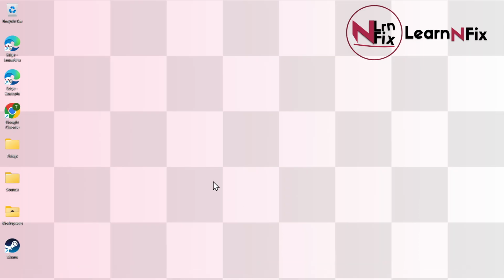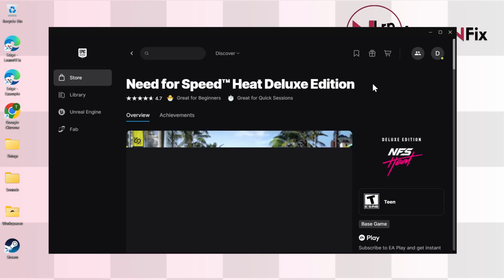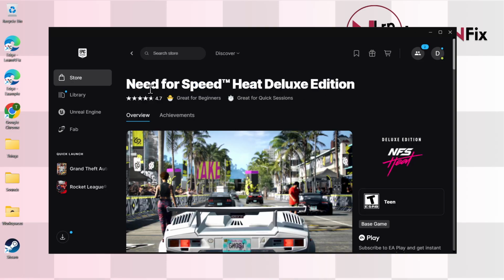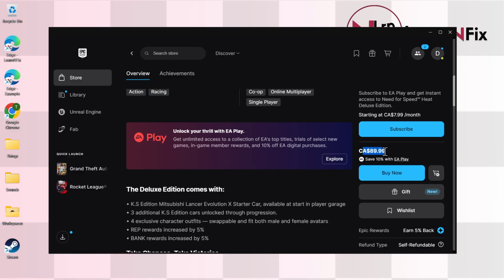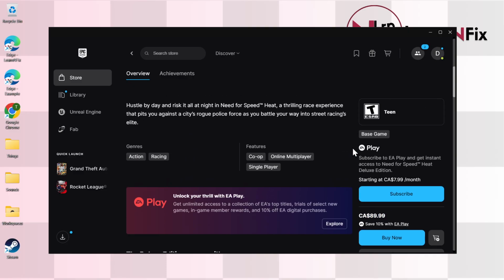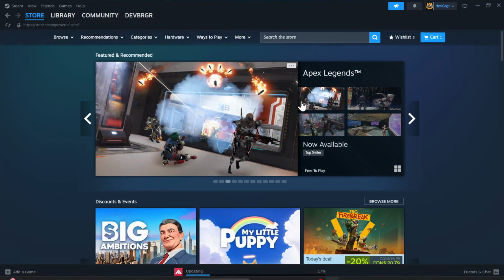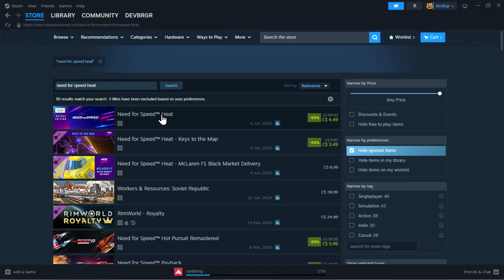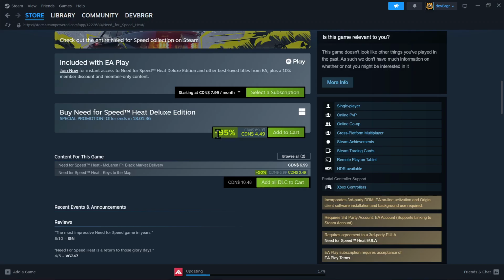How to Download Need For Speed Heat CHEAP (2026)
This video shows you a step by step guide on how to Download Need For Speed Heat CHEAP.